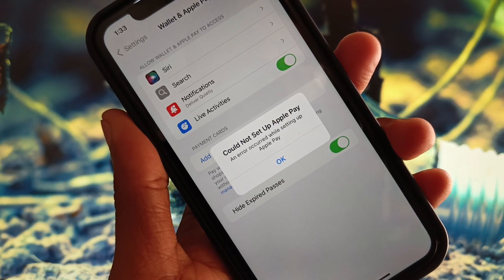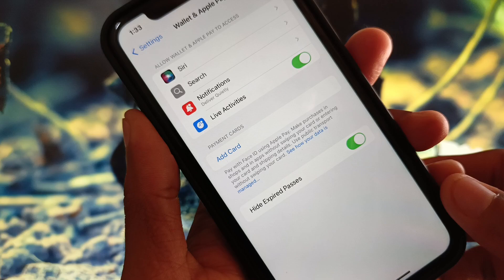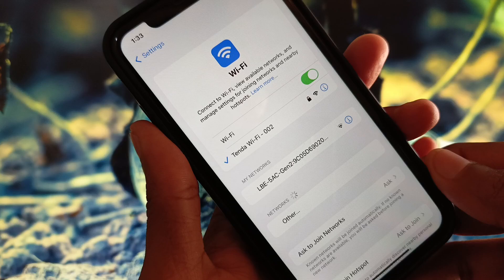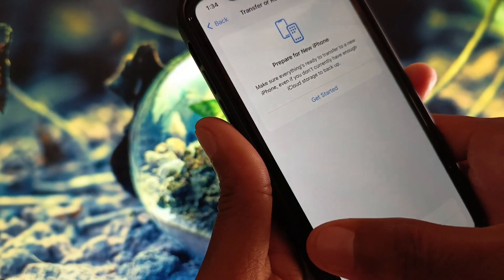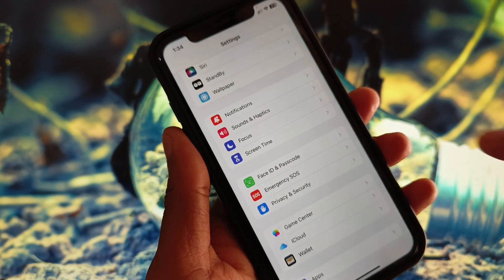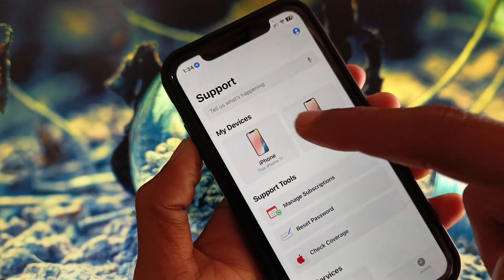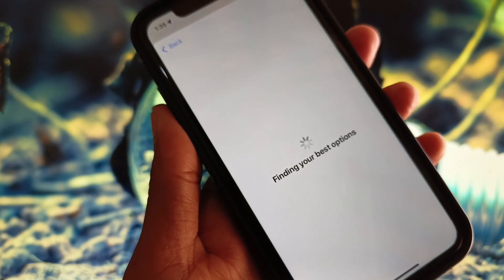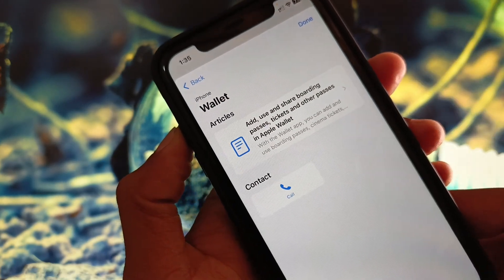Fix Could Not Set Up Apple Pay: An Error Occurred While Setting Up Apple Pay | iPhone iOS 18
In this video, we address a common issue that iPhone users face— "Could Not Set Up Apple Pay" error on iOS 18. If you're trying to set up Apple Pay and encountering this frustrating error message, don't worry! We’ll guide you through the troubleshooting steps to resolve the issue and get Apple Pay up and running on your iPhone.